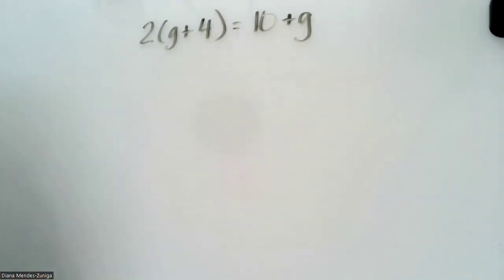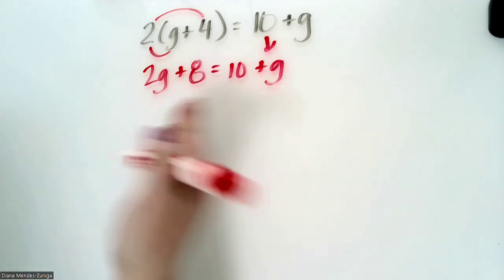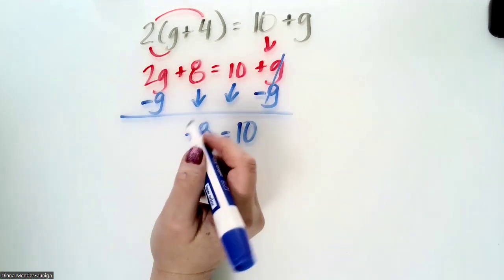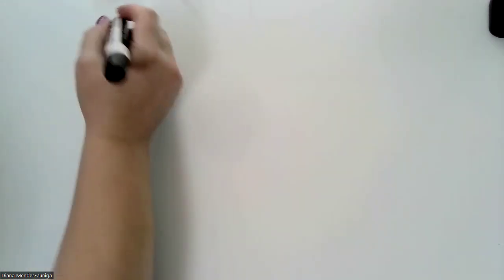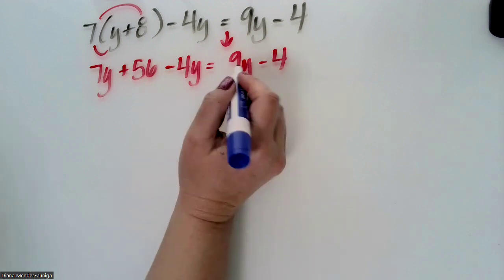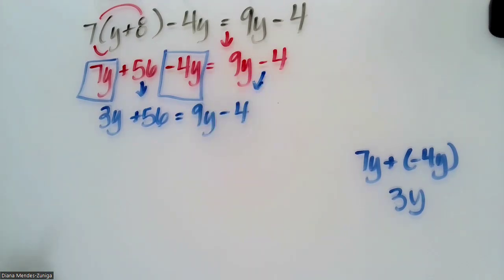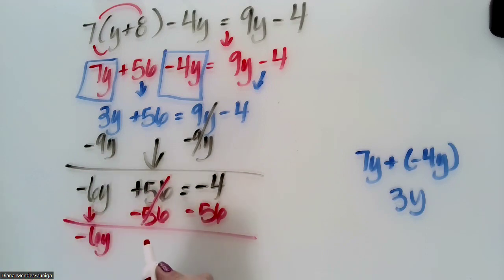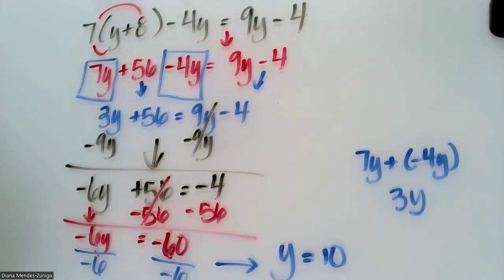Multistep Equations Variable on Both Sides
A short video to explain how to solve multistep equations with variables on both sides of the equal sign.